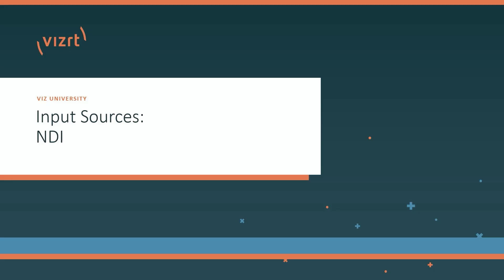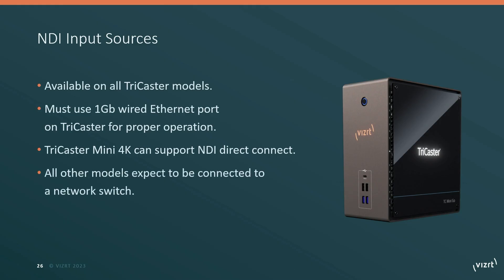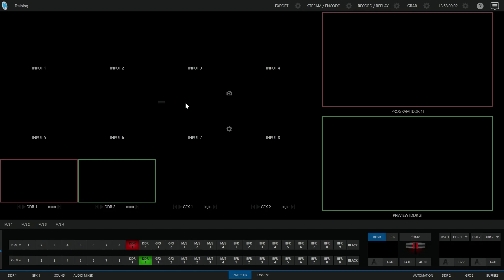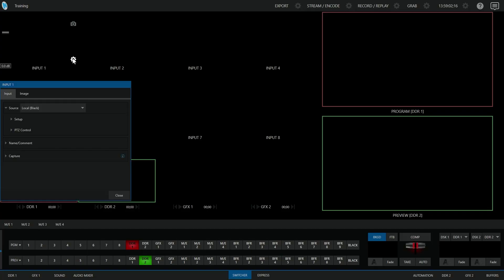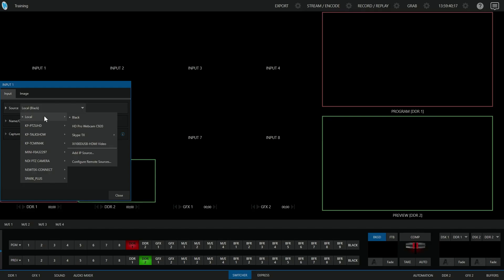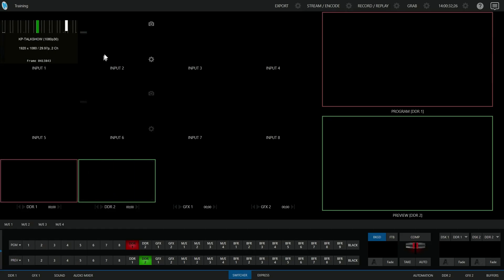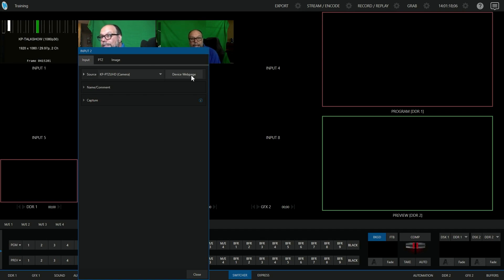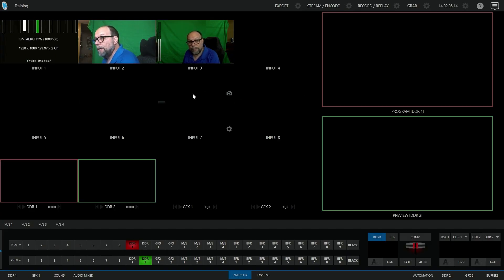Connecting NDI sources to your TriCaster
Understand the requirements to use NDI and connect these sources to your TriCaster.  This video covers locating NDI connections available on the network, input selection and device management.